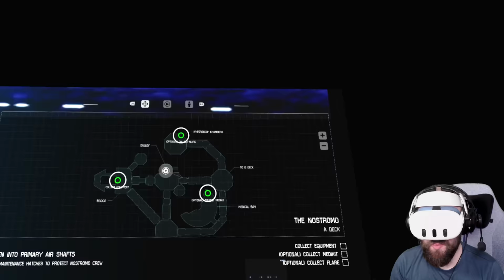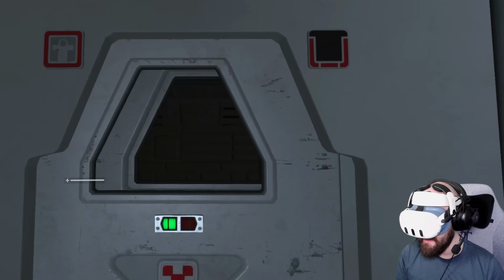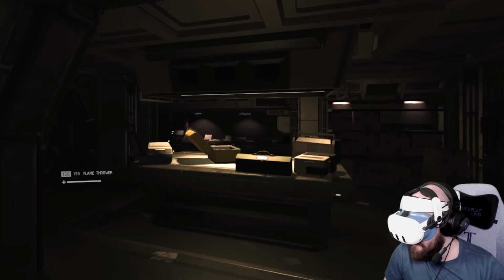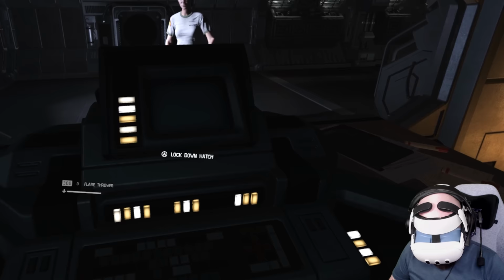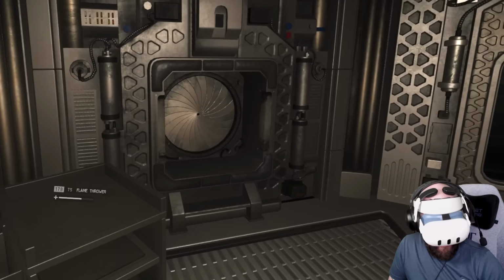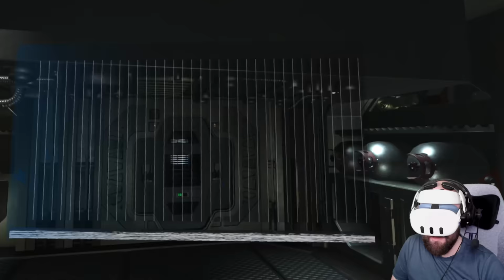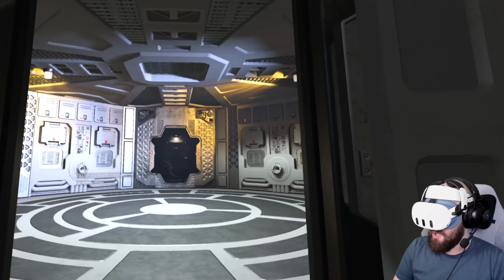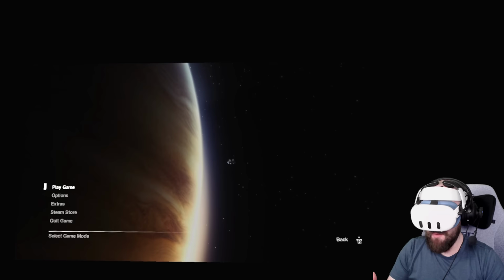We Need MORE VR GAMES Like THIS! // One of the BEST VR GAMES EVER!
Alien Isolation VR is still one of the BEST VR mods out there, heck it's one of the BEST VR GAMES you can play hands down despite the fact it isn't a native experience and doesn't have motion controls!!! It's a full length, 20hr long, VR survival horror experience with some of the best VR visuals you'll ever see BUT you will need nerves of steel because being pursued by an intelligent VR Alien isn't for the faint of heart. The VR Alien Isolation mod is still completely free to download, you can grab it from the link below, and it works with the EPIC or Steam versions of the full game alongside all the DLC/additional content that was added post release. Today I'm tackling Alien Isolation Crew Expendable for the first time ever in glorious VR whilst remembering why this is one of the scariest VR games ever...

This Alien Isolation VR gameplay / Alien Isolation VR Quest 3 PCVR gameplay was captured on a 4090 VR ready PC running at the highest settings, the VR mod can be played with keyboard & mouse, a standard gamepad (Xbox One etc) or the touch controllers, however the game does not support any kind of VR motion controls.

- Best VR Graphics / Best VR Visuals
- Realistic VR Graphics / Realistic VR Experiences
- Realistic VR Horror Game / Best VR Horror Games
- Best VR Horror Graphics
- Scariest VR Horror Game Ever
- VR Survival Horror Games / Survival Horror VR Games
- Alien Isolation VR Gameplay / VR Alien Game
- Scariest VR Games Ever / Best VR Horror Games Ever
- Alien Isolation VR Mod Gameplay
- Alien Isolation VR Quest 3 Gameplay / Alien Isolation Crew Expendable VR